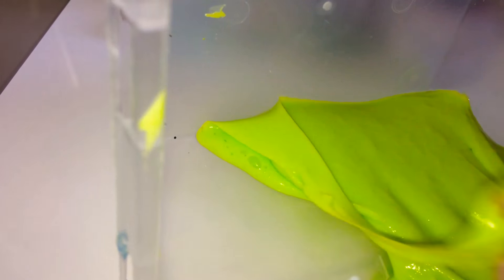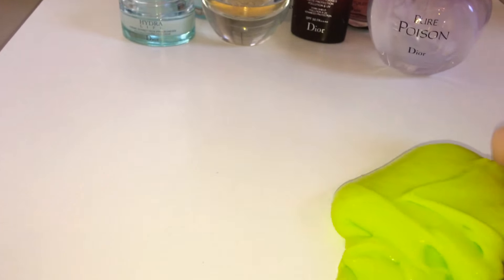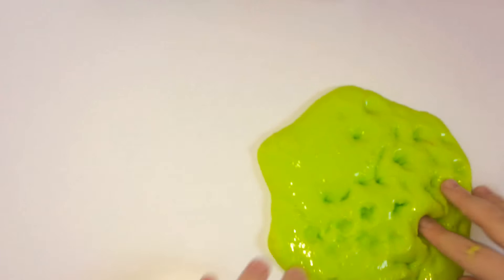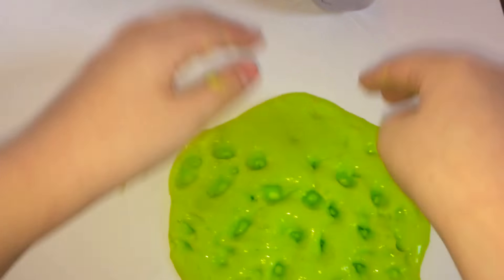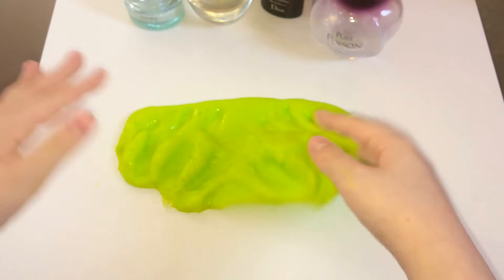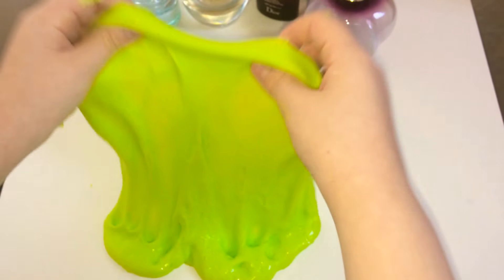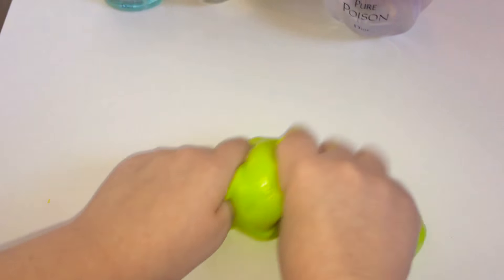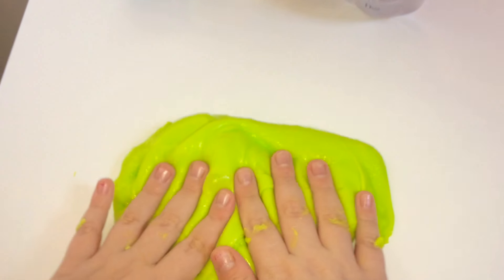DIY the most amazing slime ever ASMR!Check it out!